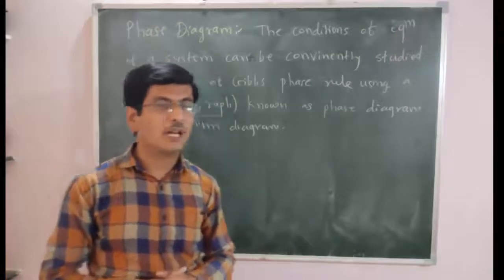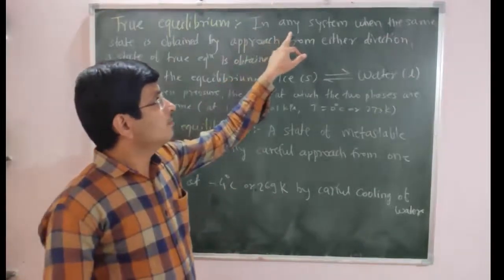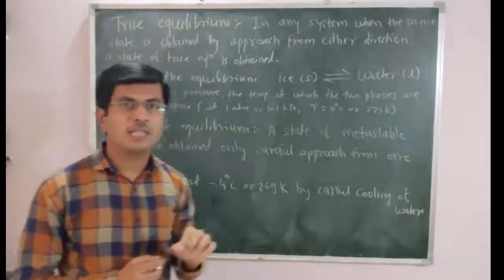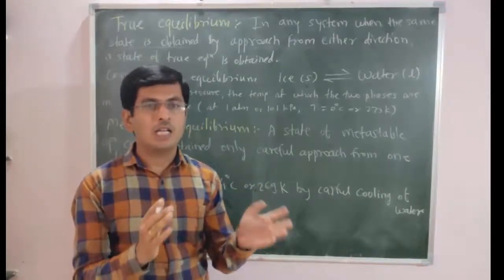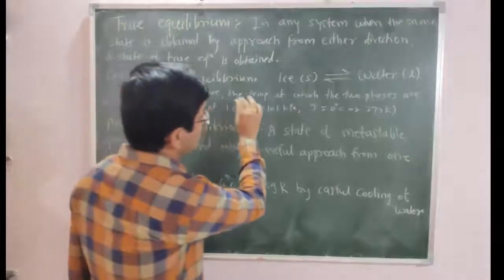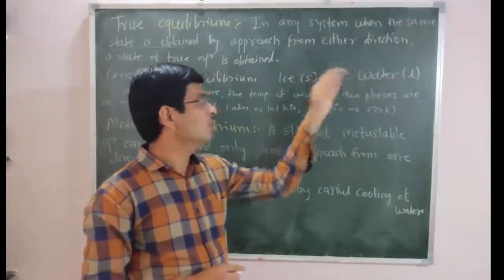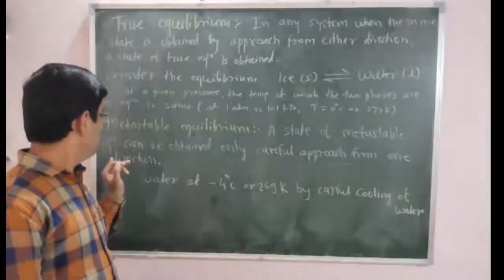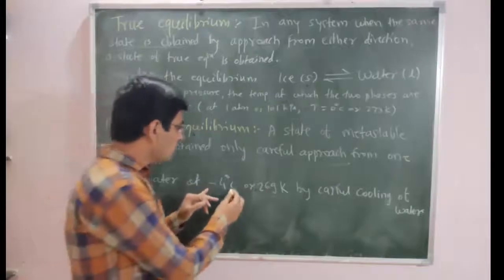True equilibrium and Metastable equilibrium